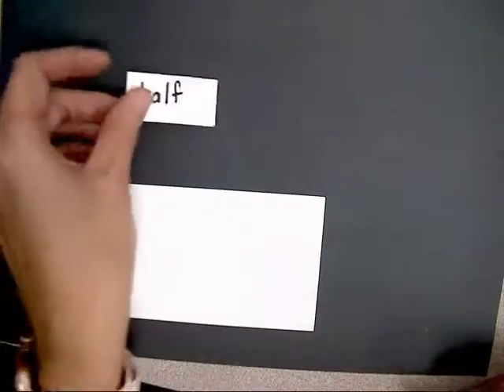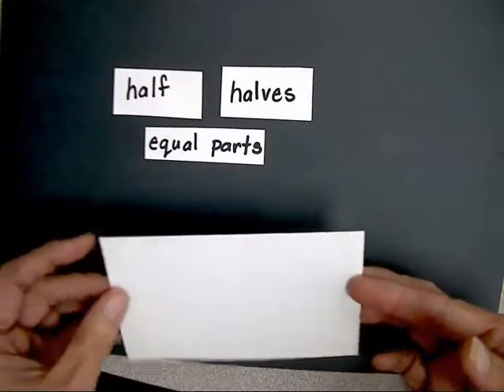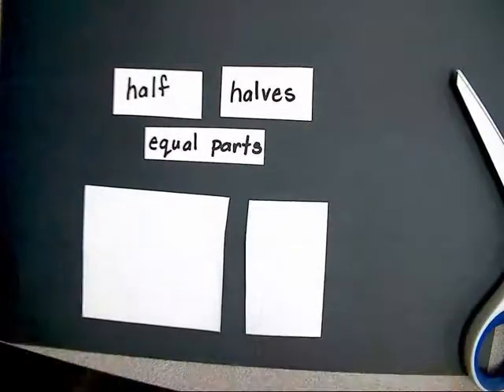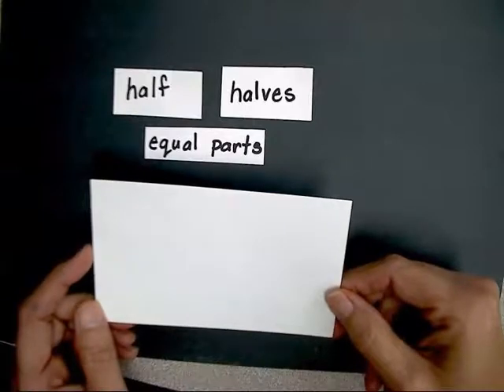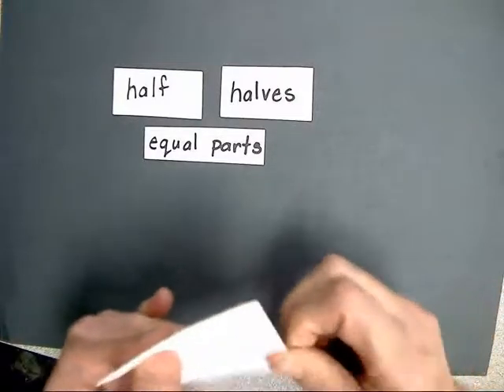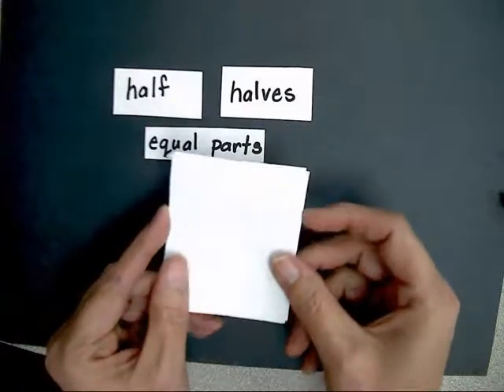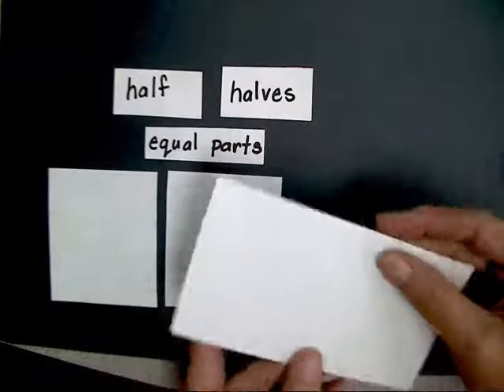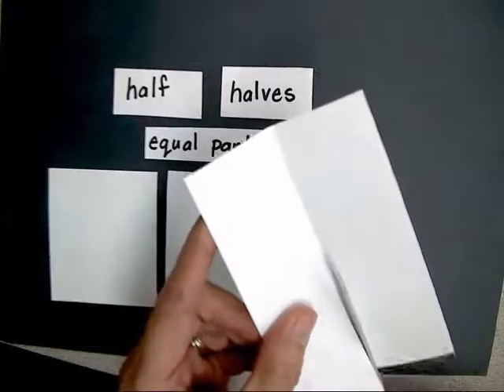Twins Share a Sheet Cake Day 132